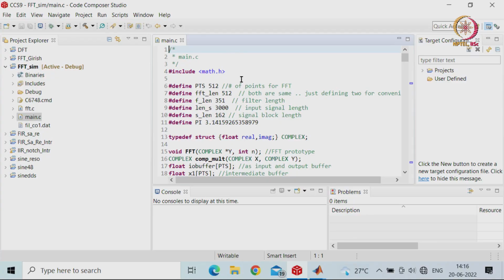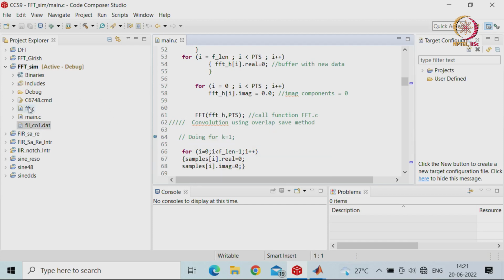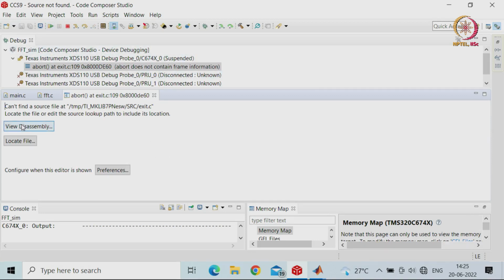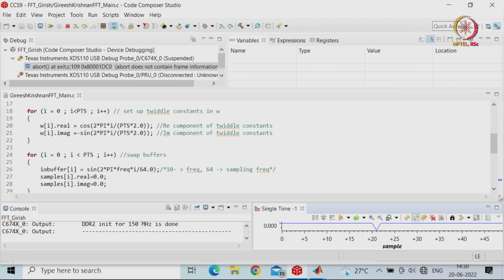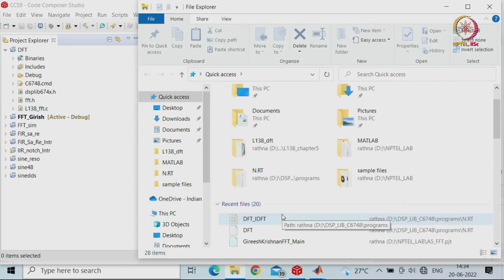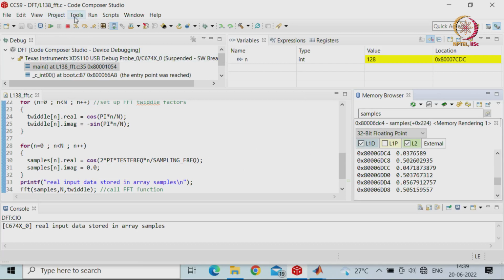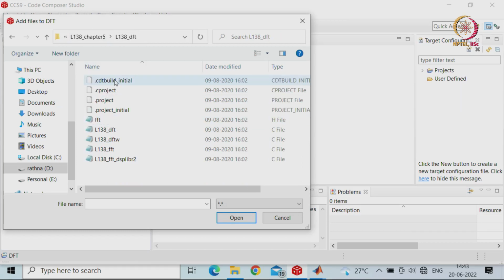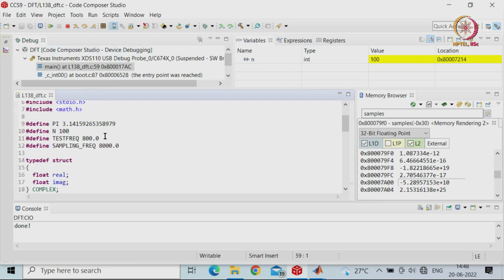Lec 23 Lab: Filtering Using FFT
MATLAB: Filtering Using FFT, Real-time Noise removal using FFT, Spcrtrogram of noisy and filtered signal, circular convolution and linear convolution